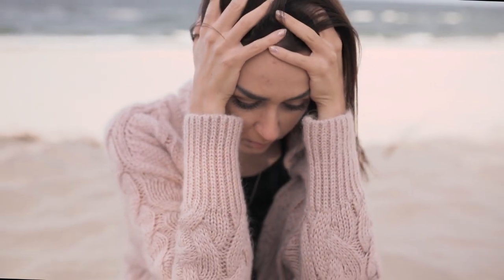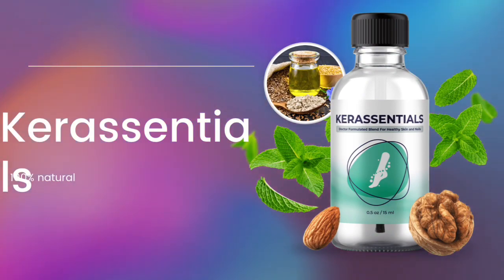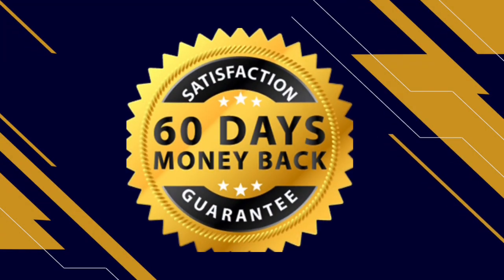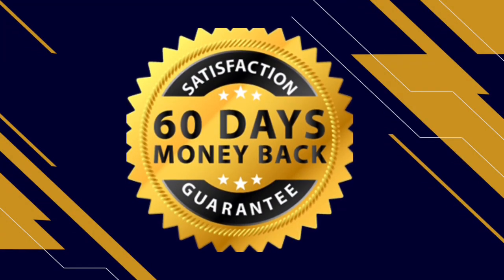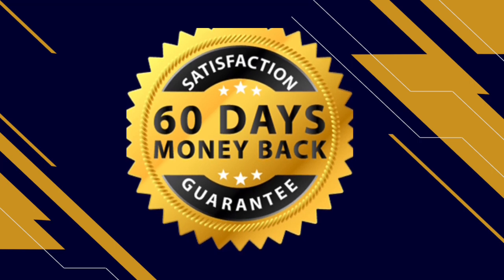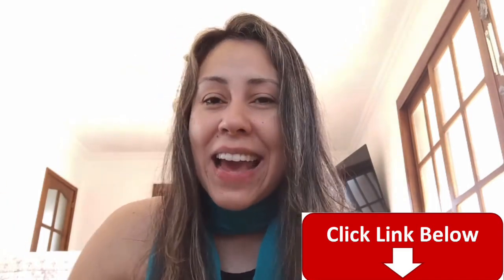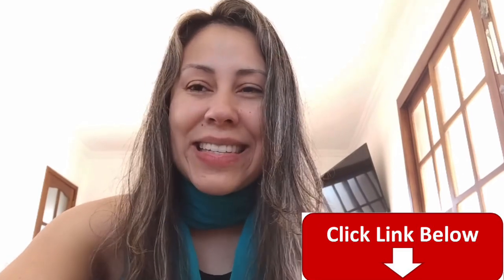Kerassentials - (BEWARE FRIEND!) Kerassentials Review 2022 - Kerassentials Nail Supplement?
Hey, guys! alright? I recorded this Kerassentials Review with great care and I hope that all this important information can be relevant to clarify all your doubts. In this Kerassentials review, you will find out the workings, ingredient list, benefits and even side effects of using Kerassentials Oil. So pay close attention to what I say in this Kerassesentials review. OK?

What is Kerassentials Oil?
Kerassentials nail oil is a highly potent combination of skin-supporting oils and vitamins that you can apply every day after a shower to give your nail the boost it needs to clear infections. All Kerassentials ingredients are 100% natural and are carefully selected to give your skin the support it needs to rebuild itself like Lavender oil, Organic flaxseed oil, Almond oil, Tea tree oil, Lemongrass oil , Aloe Vera and vitamins.

Kerassentials is a doctor-formulated natural formula that is designed to help you eliminate toenail fungus by mutating its growth and killing it off from your nails. According to the creator, Dr. Kimberly Langdon, the formula was created for people who want a natural solution to treat the toenail fungus that has been severely affecting their nail health.

 If you take the treatment seriously, yes! Kerassentials works great, and is helping thousands of people get rid of fungus and keep their nails stronger, However, the anticipated time to see effects may vary from person to person depending on lifestyle, the severity of health issues, and other variables.
Kerassentials Fungus Serum formula is manufactured in the USA and made in an FDA-registered facility. It has also obtained a Good Manufacturing Practice (GMP Certified) certificate and is GMO-free.

Kerassentials Oil for Fungus - How to use Kerassentials? Each bottle of Kerassentials skincare formula contains 0.5 ounces or 15 milliliters of the liquid solution, which is sufficient for one month, and According to the official website, the suggested daily dose of Keraseentials oil has four applications. It is recommended to apply the oil to the nails with the included brush applicator twice in the morning and again in the afternoon for optimal absorption and desired effects. Use the Kerassentials antifungal mix for a minimum of two to three months for noticeable benefits.
  Kerassentials benefits:
- Making your skin softer.
- Getting rid of the fungus
- Strengthening your nails
- Gets rid of bad odor;
- Relieves irritation and discomfort

There is something really important about this product that you need to know before you buy it: You can actually test Kerassentials for 60 days, and if you don't see results, if you don't like it for any reason, they will give you your money back.

You will only find the Original Kerassentials on the official website, and to help you I will leave the site just above for you to access.